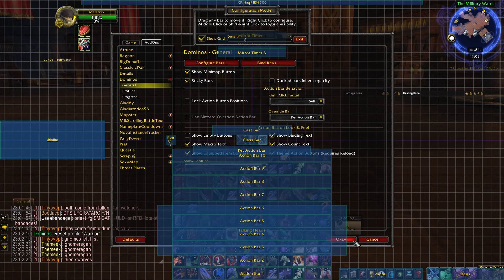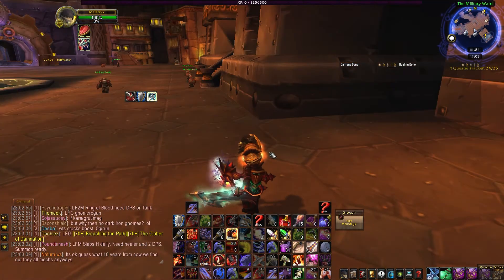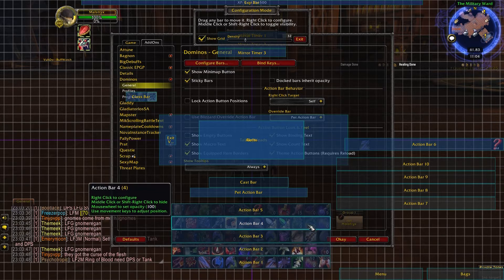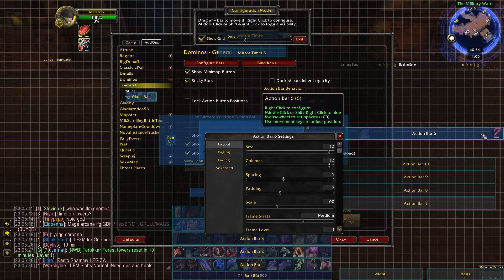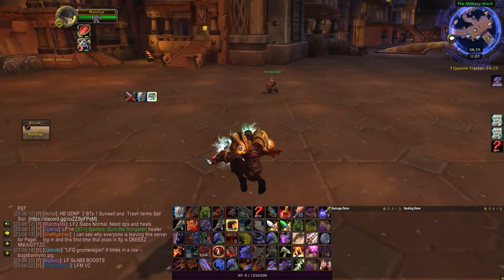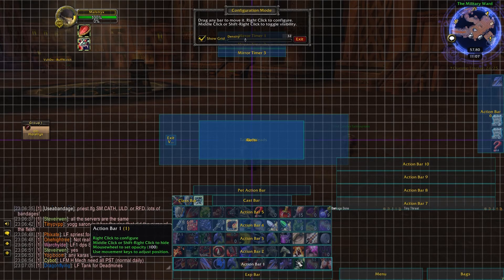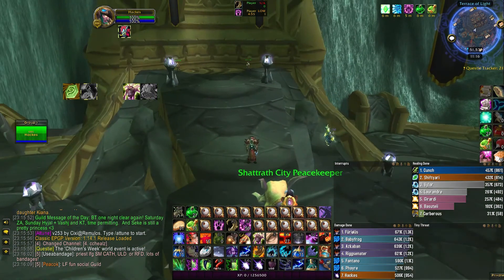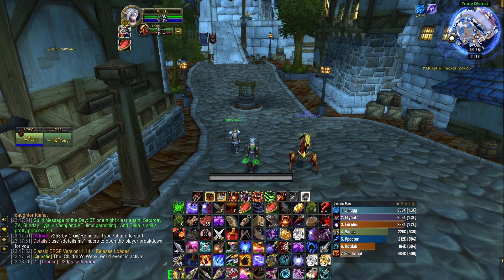Cleanest UI?? Dominos Setup Guide TBC Classic! Fast and Simple Way to Setup Dominos.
Sorry for the Audio it is wonky for me. I am sick in this video so I apologize for that. To all who want a clean and sleek UI in World of Warcraft here is the solution. Customize as you please but imo it's the best way to get a clean UI outside of ElvUi.